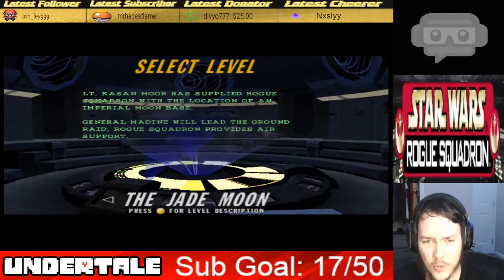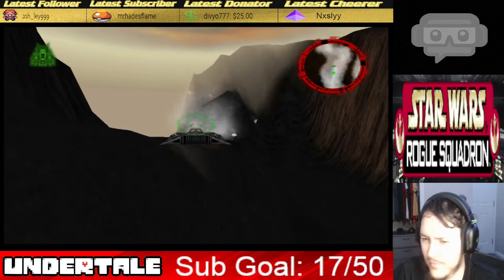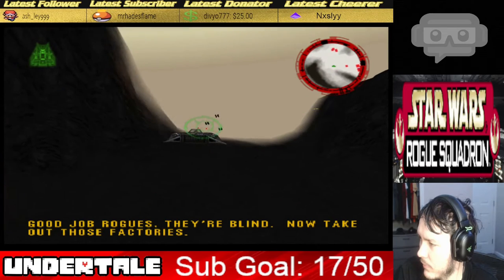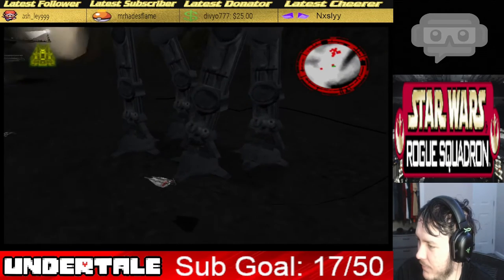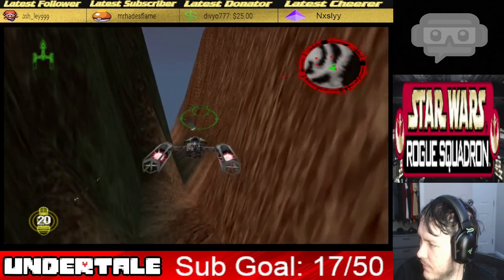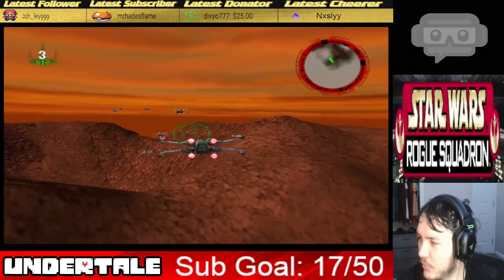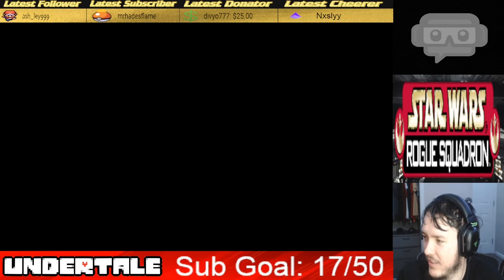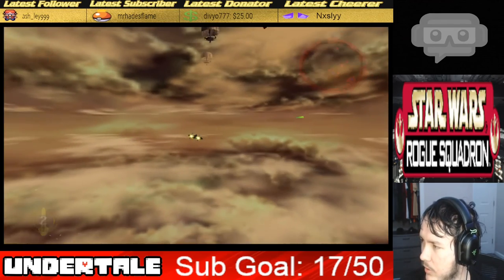BC King Plays #28 | Star Wars: Rogue Squadron (Part 2)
BECOME A MEMBER TO UNLOCK EXCLUSIVE CONTENT AND MORE!